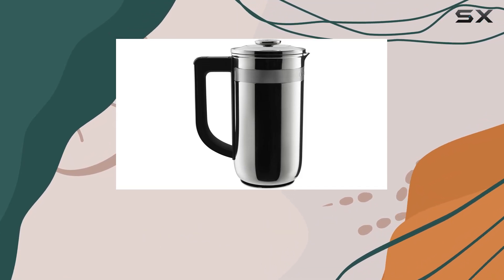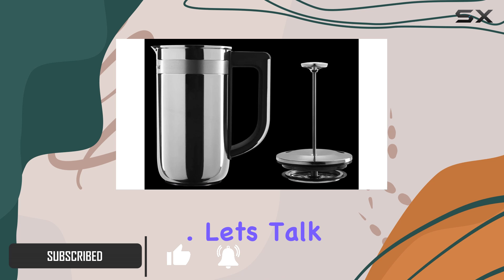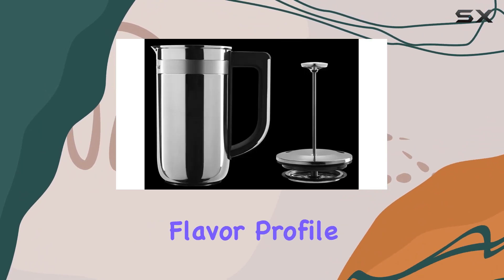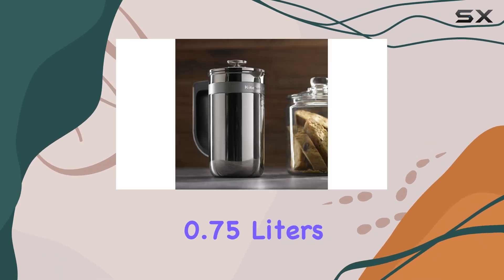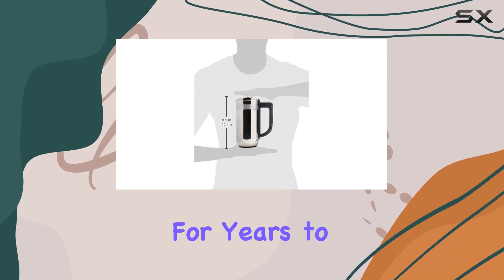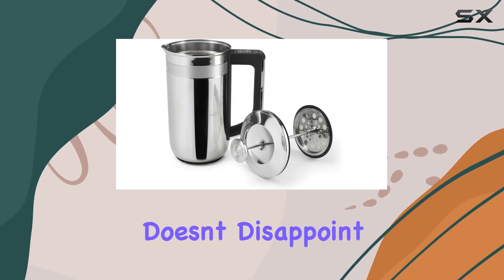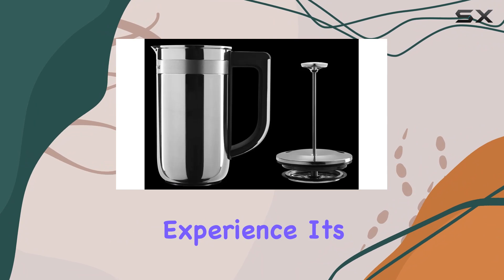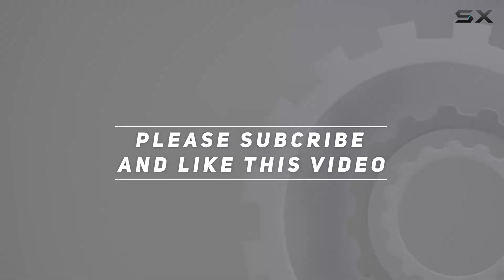KitchenAid KCM0512SS Precision Press Coffee Maker: Elevate Your Coffee Experience!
0:00 Intro
0:06 Review

Things that we mentioned in this video:
KitchenAid KCM0512SS Precision Press : B0123KQVZ2